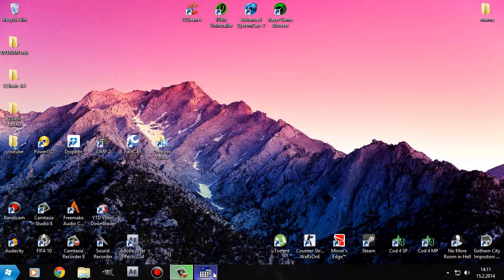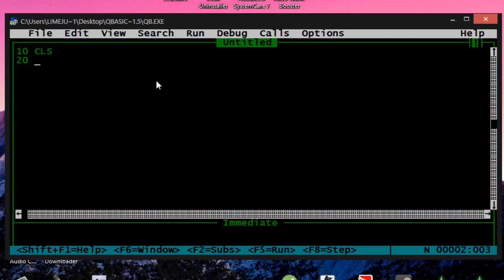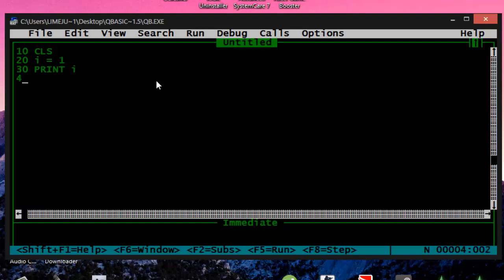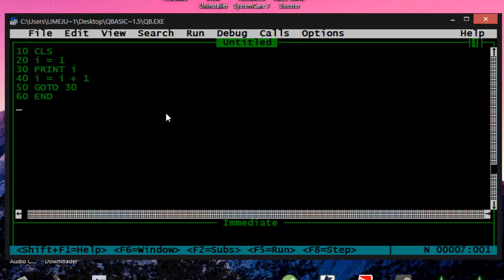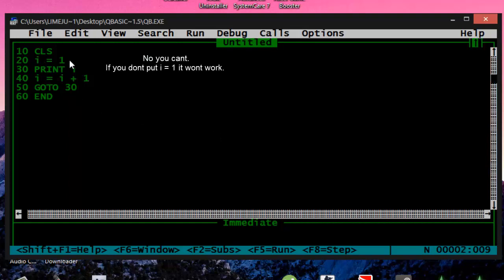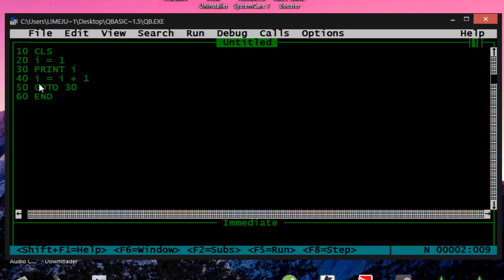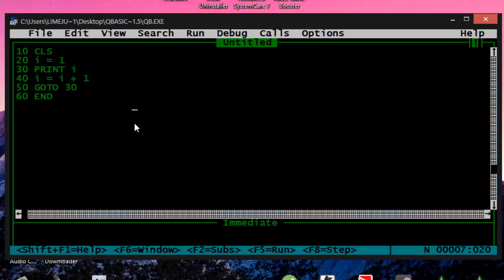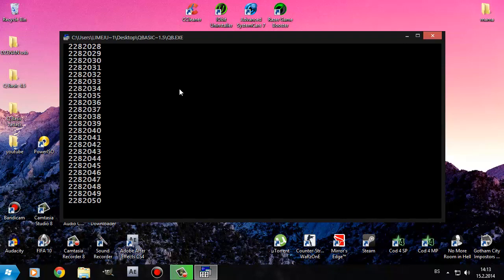How To Make A Infinite Loop In QBasic 4.5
Hey Guys, today I am going to be teaching you guys how to make a infinite loop of numbers in QBasic 4.5 .